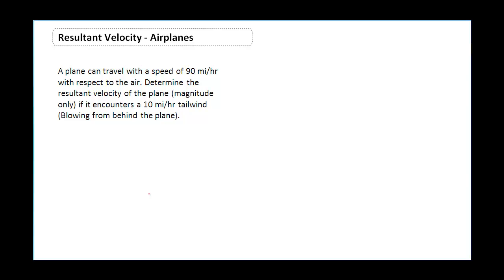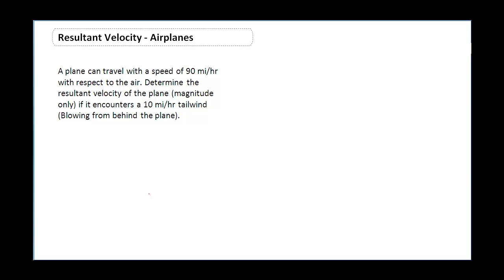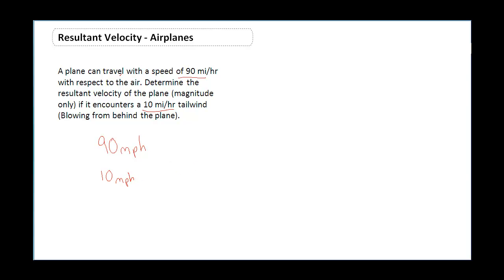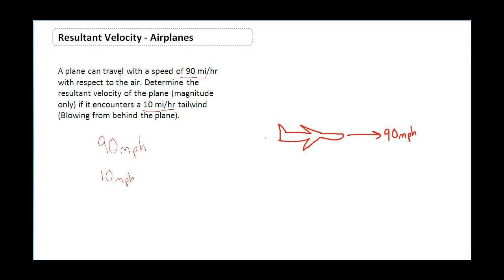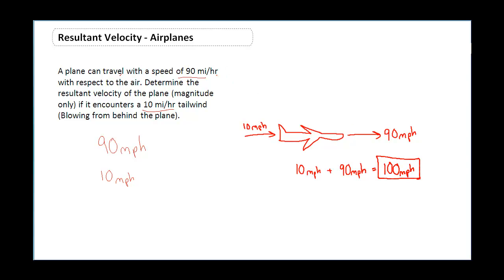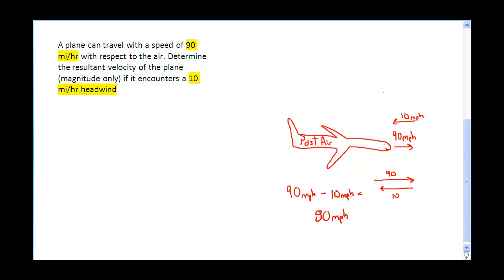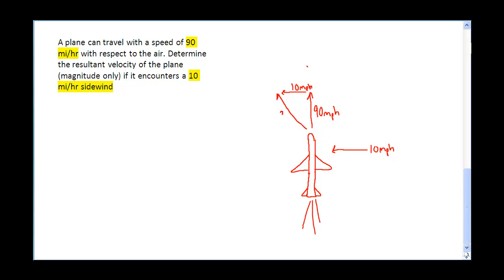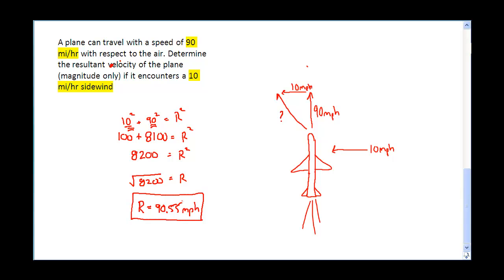2D Vector Problems & Relative Velocity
RELATIVE VELOCITY - This problem explains relative velocity problems in physics. It's also known as an airplane problem, where an airplane encounters a wind, what is the result on the motion of the plane.